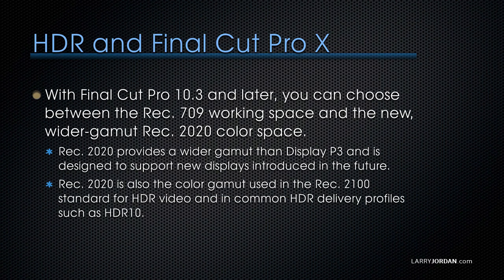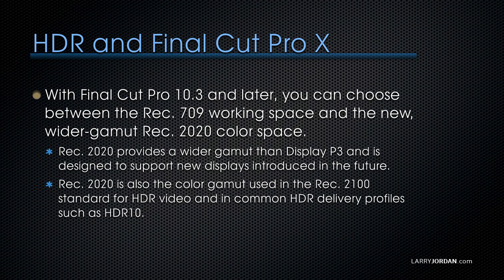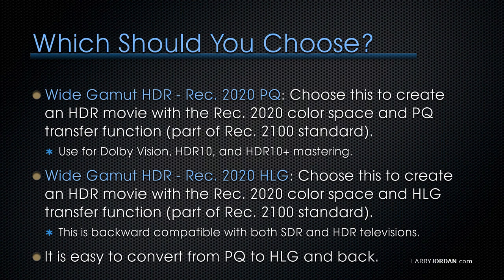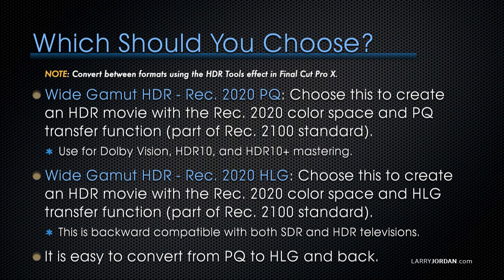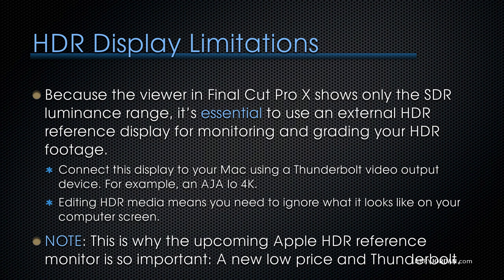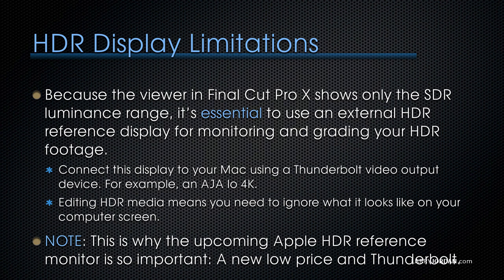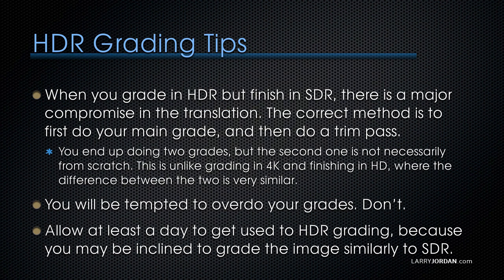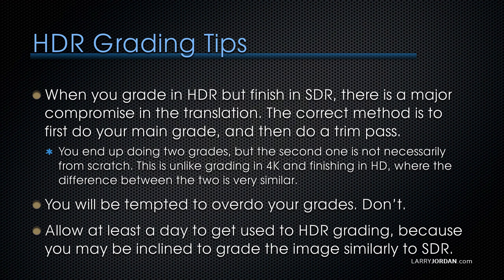HDR Color Grading Tips Using Apple Final Cut Pro X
This is an excerpt of a recent PowerUP webinar showing how to use HDR (High Dynamic Range) media in Apple Final Cut Pro X

High Dynamic Range (HDR), RAW, sLog, vLog, HDR, 10-bit, 12-bit… With all these different high-end video formats, it’s easy to get confused. How do you work with them in Final Cut Pro X?

In this short video excerpt, watch as Larry Jordan provides some tips on color grading HDR media in Apple Final Cut Pro X.